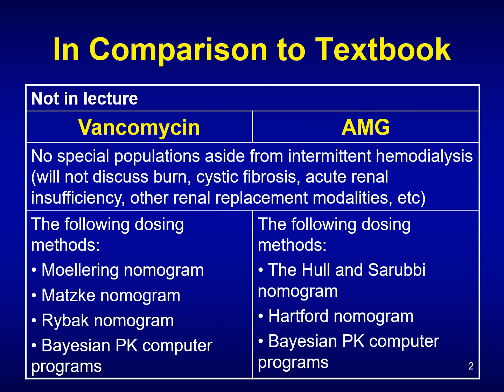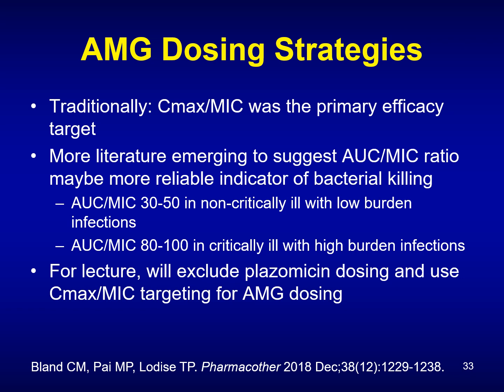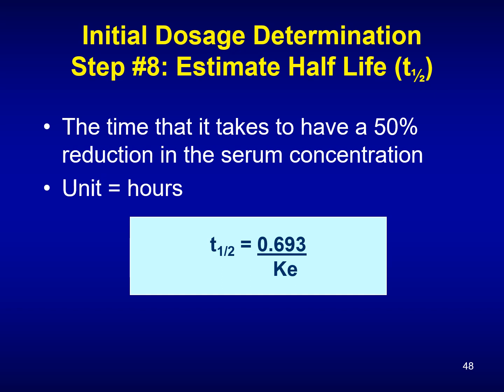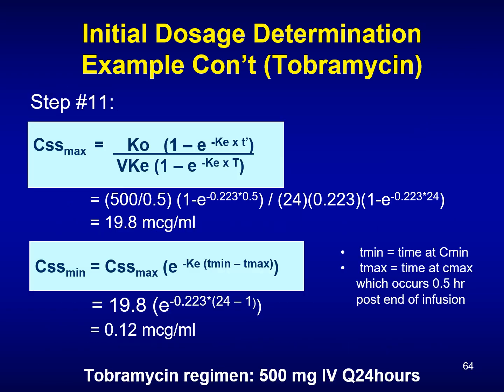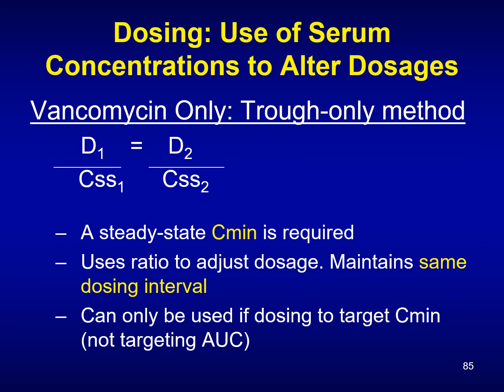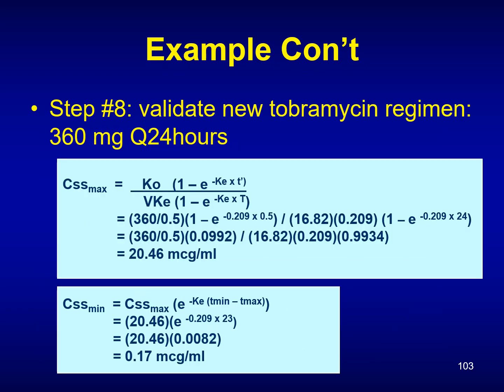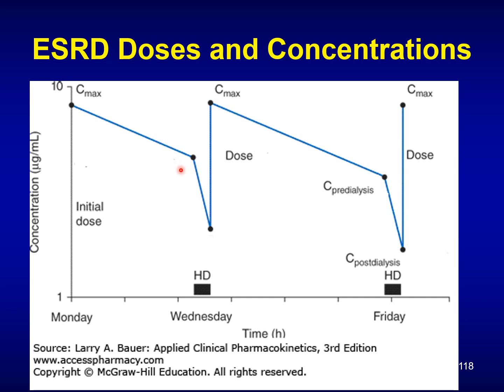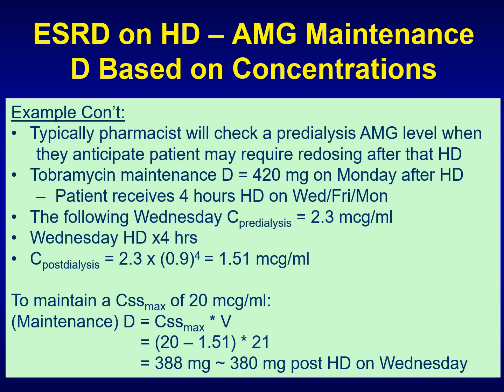Applied Pharmacokinetics of Aminoglycosides and Vancomycin - Winter 2024